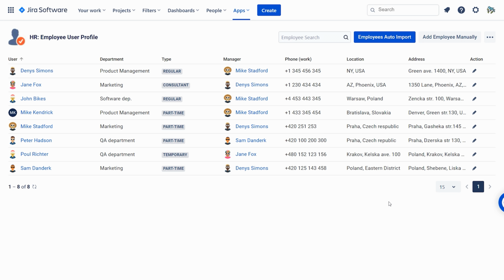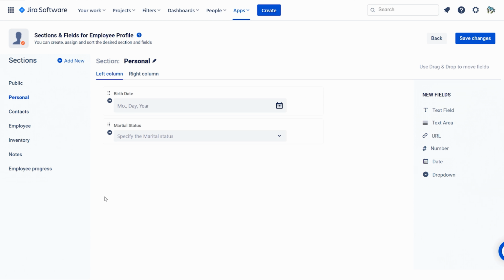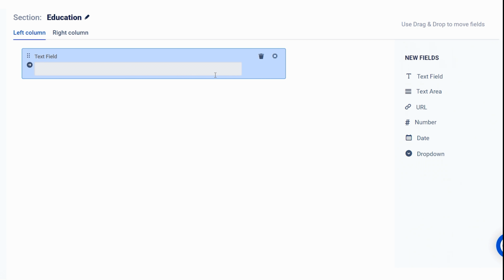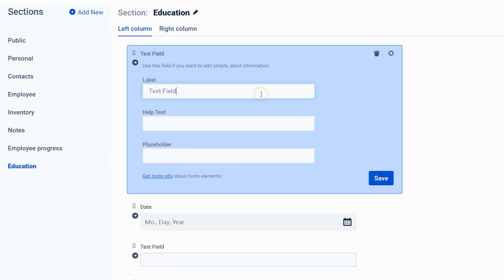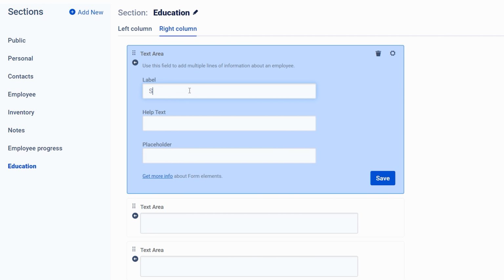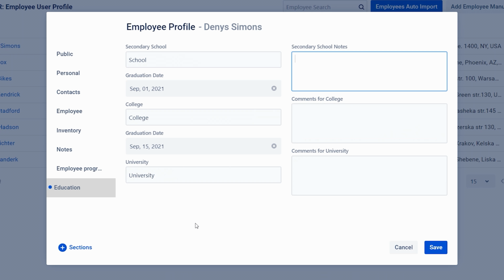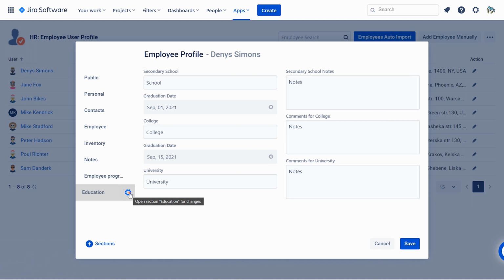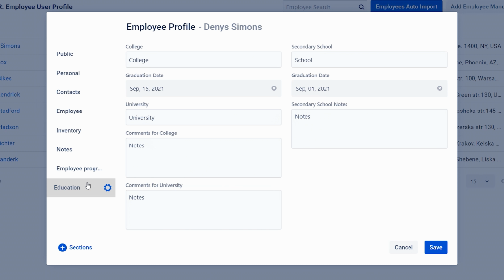HR: Employee User Profile for Jira - Custom sections & fields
Flexible tool for creating HR Employee data in Jira.
Design without code and control all the elements in one add-on. Quick changes in a couple of clicks. Create an unlimited amount of new sections and field lists for each section.
🠶How does it work? Step-by-step Tutorial